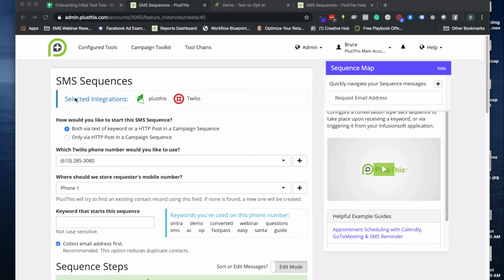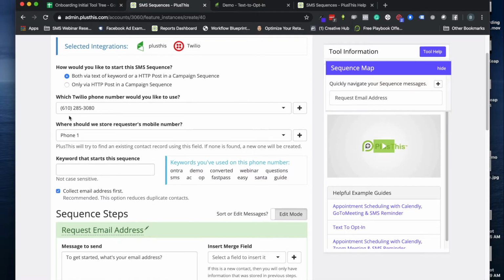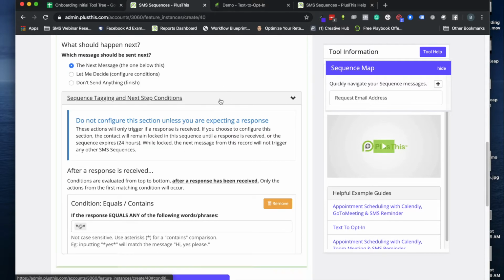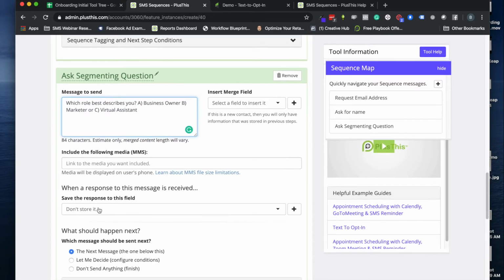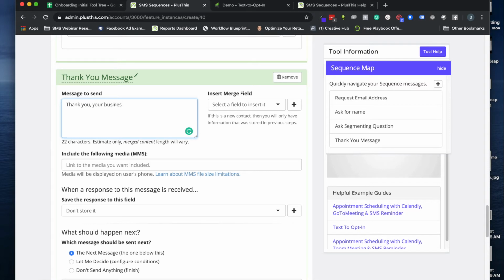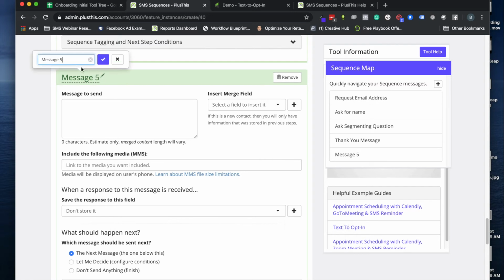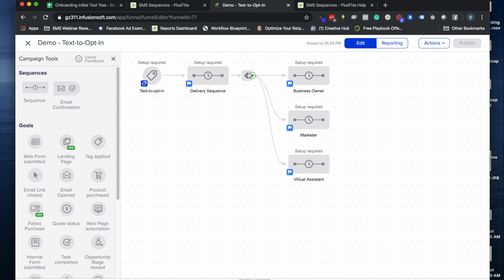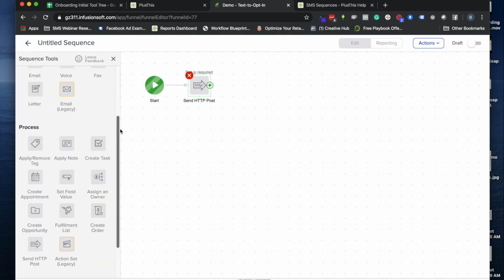Infusionsoft - SMS Sequences Tool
Build text sequences for your business. Great for text to opt-in, consultation confirmations, and conditional SMS messages where you automatically reply based on the response you receive.